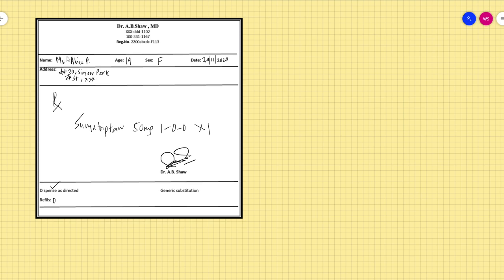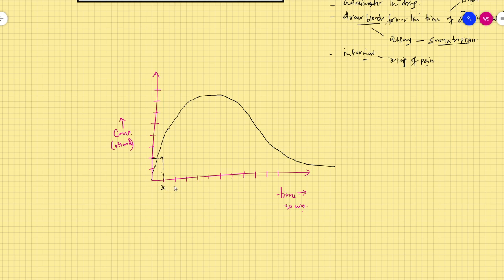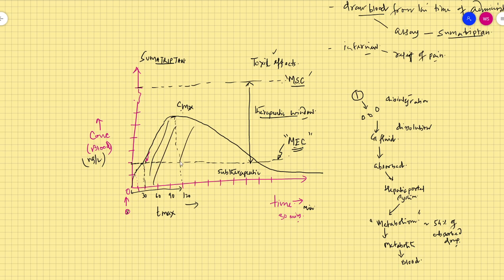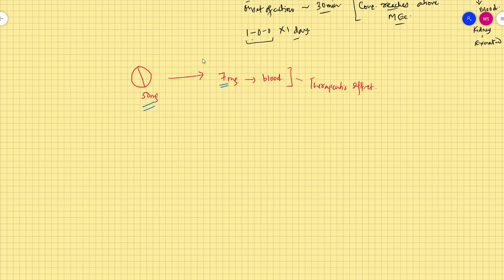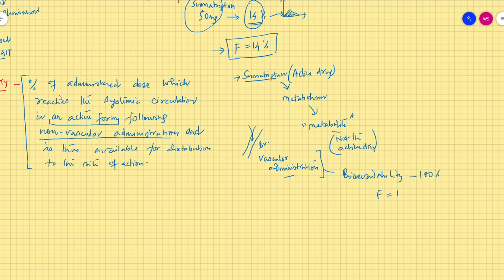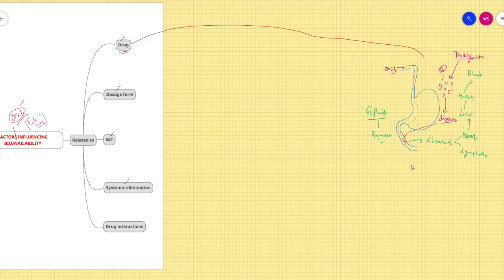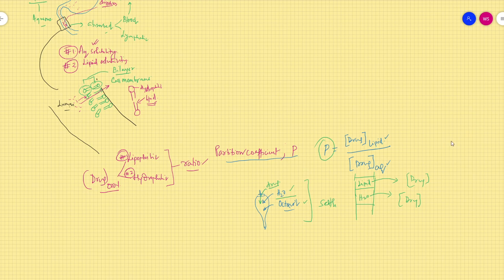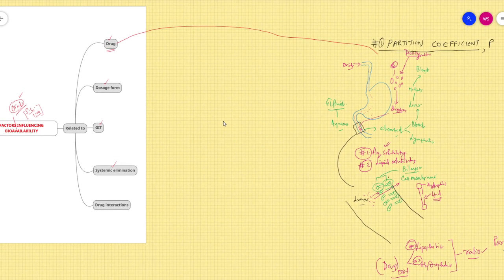Bioavailability and factors influencing bioavailability Part 1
In this lecture the basics of the Concentration time graph is covered. In this lecture the viewer would learn:

The definition of bioavailability
Minimum effective concentration
Maximum safe concentration
Therapeutic window
Importance of bioavailability
The list of factors affecting bioavailability
Discussion of the first drug related factor affecting bioavailability namely Partition coefficient

Please note: the initial part of the lecture there are volume issues. It is recommended that a headset be used. Sorry for this glitch. The issue is sorted at time stamp 31:19 from where the discussion on factors affecting bioavailability commences.